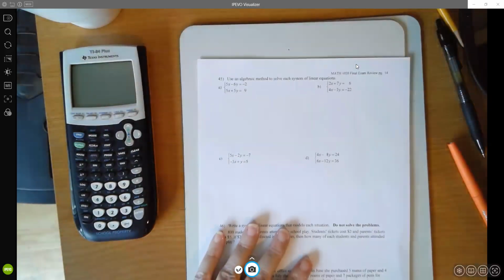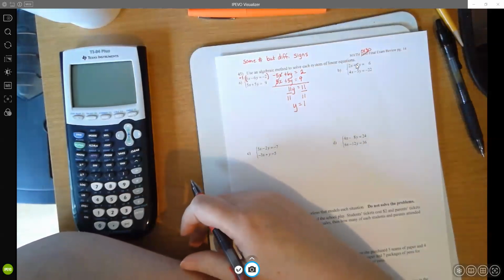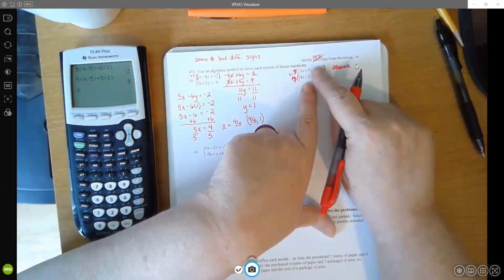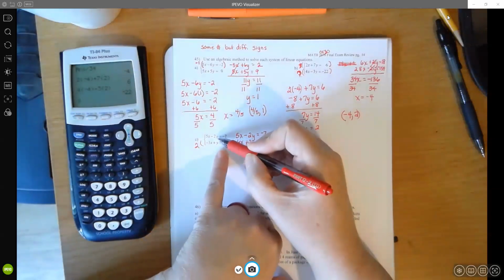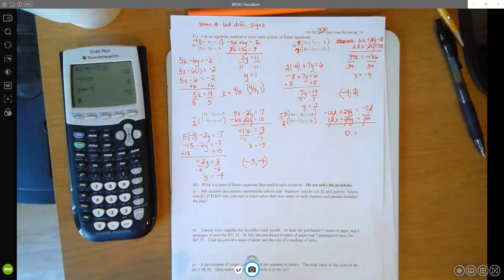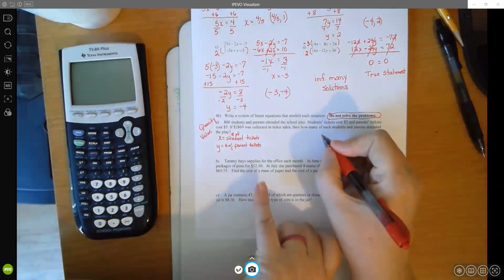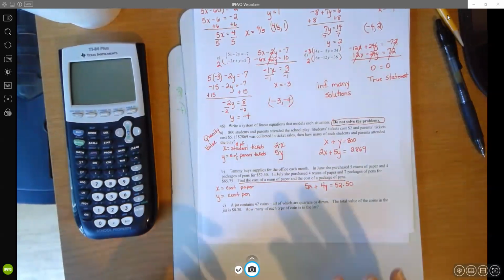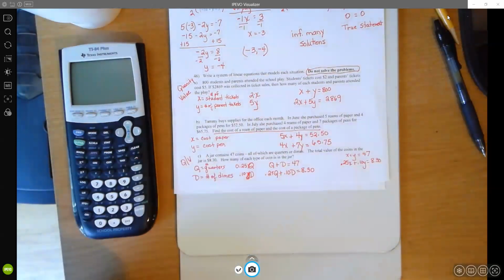MATH 0030 Final Review Problems 45 - 46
Final Exam Review for Math 0030 at Walters State Community College:  This video contains the solutions for problems 45 and 46 on page 14 of the final exam review.